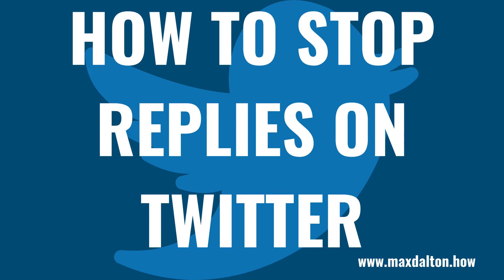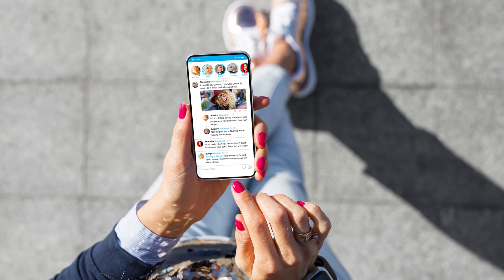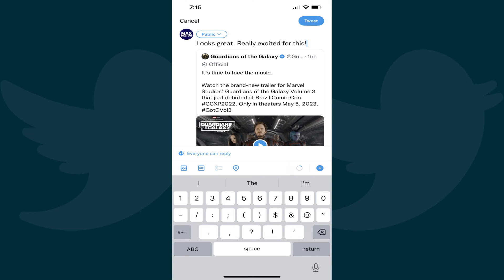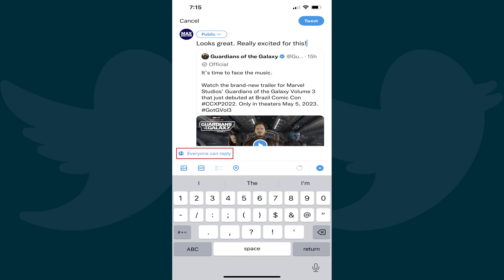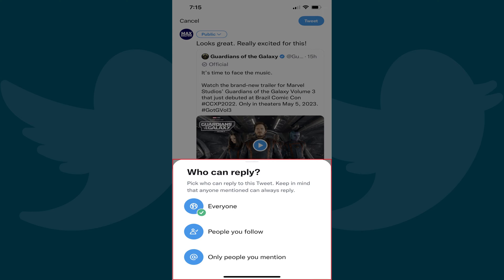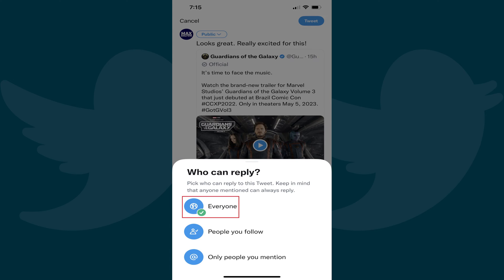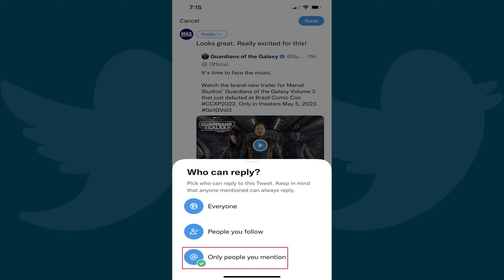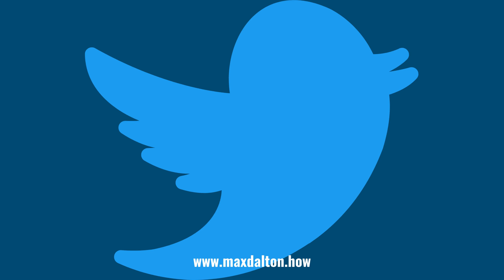How to Stop Replies on Twitter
In this video I'll show you how to stop replies on Twitter.

Timestamps:
Introduction: 0:00
Steps to Stop Replies on Twitter: 0:26
Conclusion: 1:33

Video Transcript:
Twitter is a great place to share thoughts and ideas, and have a discourse around popular topics or current events. However, sometimes you just want to put something out into the Twitter universe and you don't want to hear what other people think about it. Thankfully, if that's what you're looking for, Twitter makes it easy to turn off replies on tweets.

Now let's walk through the steps to stop replies on Twitter.

Step 1. Launch the Twitter app on your iPhone, iPad or Android device, and then create the Twitter tweet you don't want anyone to be able to reply to.

Step 2. Above the keyboard on the lower part of the screen you'll see blue text by default letting you know that everyone can reply to this tweet. Tap "Everyone Can Reply." A menu pops up from the bottom of the screen giving you options for who can reply to your Twitter tweet.

Step 3. Tap to place a check mark next to "Everyone" if you want anyone to be able to reply to your tweet; tap to place a check mark next to "People You Follow" if you want only people you follow to be able to reply to this tweet; or tap to place a check mark next to "Only People You Mention" if you don't want anyone other than people you mention to be able to reply to this tweet. You'll return to your tweet after making your selection, where you'll see the blue text changed to reflect the audience who can reply to this tweet.